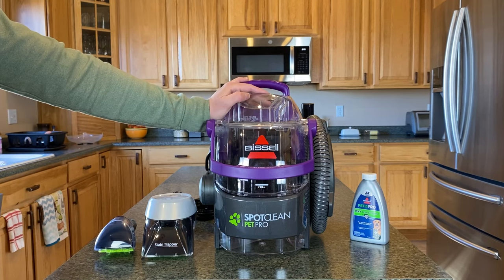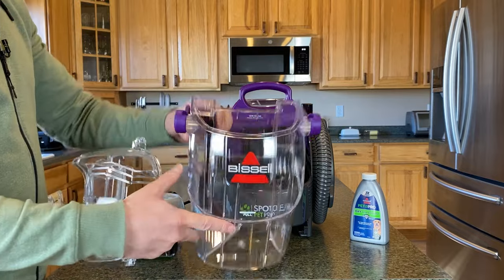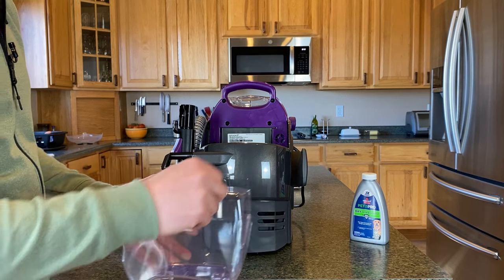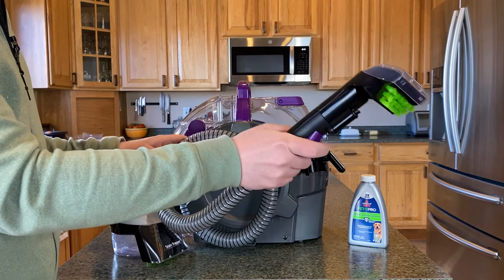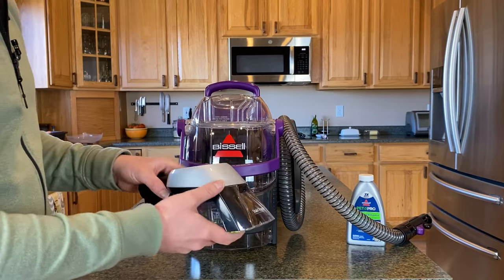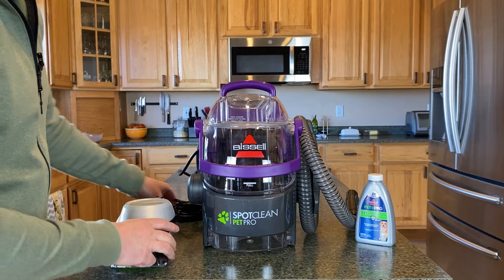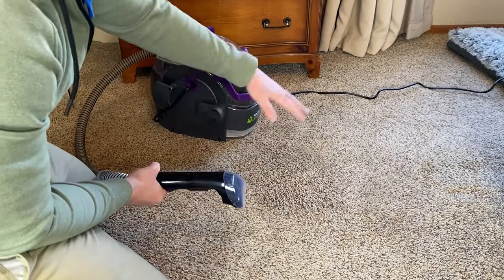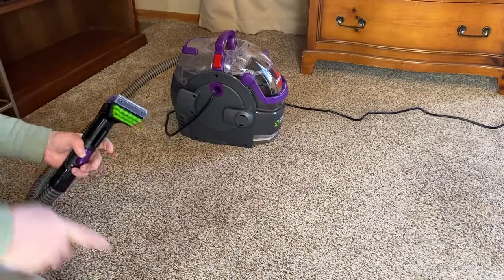How to Use the Bissell Spotclean Pet Pro Portable Carpet Cleaner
Here I go over how to use the Bissell Little Green Pet Pro Portable Carpet Cleaner. This is an updated version of the little green machine.

It has a couple different versions. The only difference are the attachments it comes with and the color of the handles. The core machine, motor, specifications and everything else are the same.

Learn more about how to use the Bissell Spotclean Pet Pro